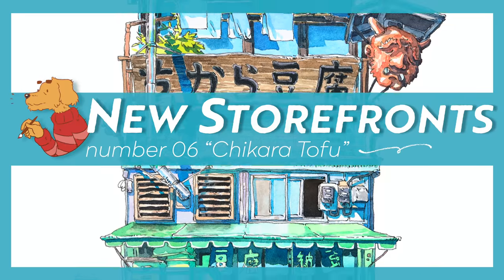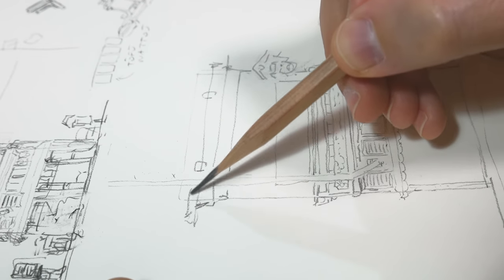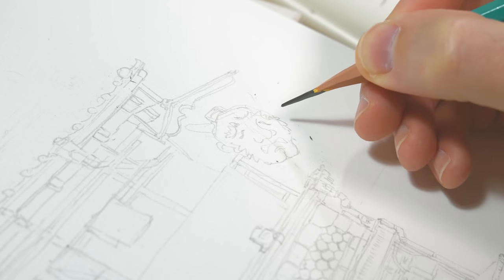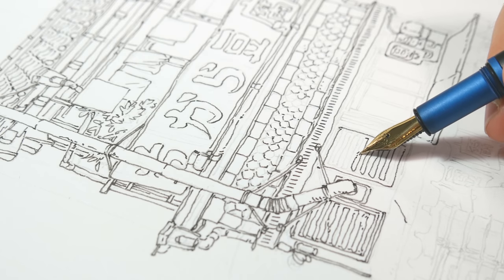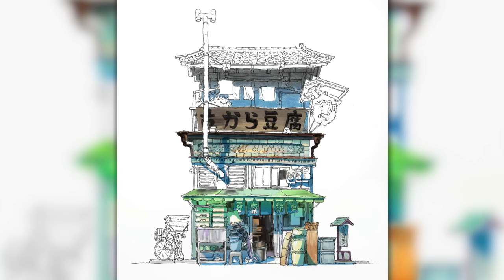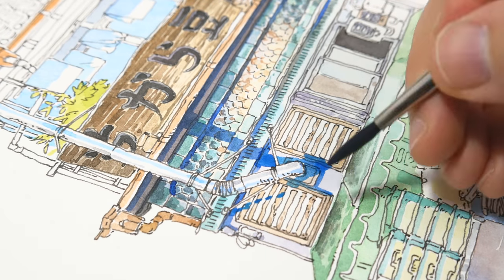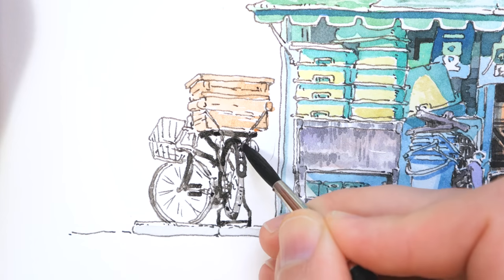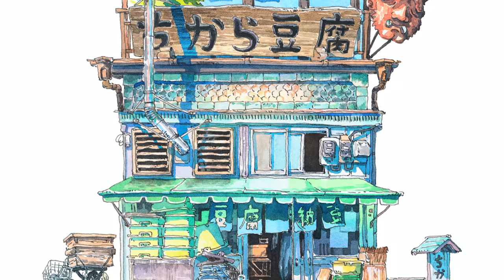New Storefronts 03 Chikara Tofu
A new project comes! I try to imagine and paint cute Japanese stores as a part of this year's goal to learn how to create things not based on direct references.

* I'm also making these based on your prompts. To see the list of ideas already submitted go here:

Tools:
- BiC Evolution HB pencil
- Blackwing Natural pencil
- Mijello watercolors
- IndiGraph fountain pen
- Dark gray waterproof ink by Kakimori
- Waterford White - hot press watercolor paper